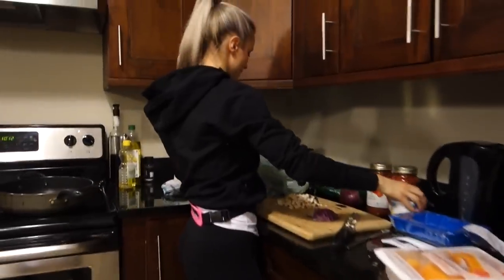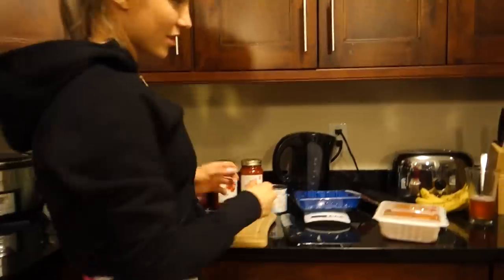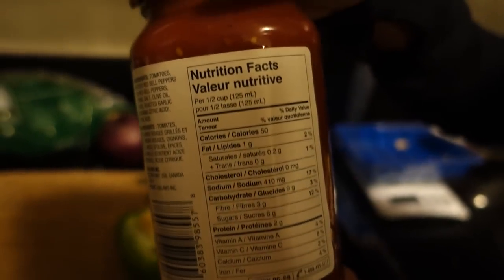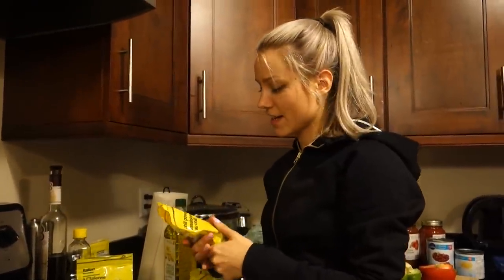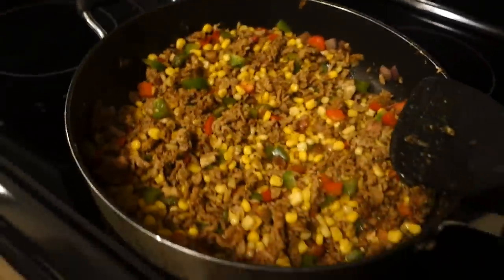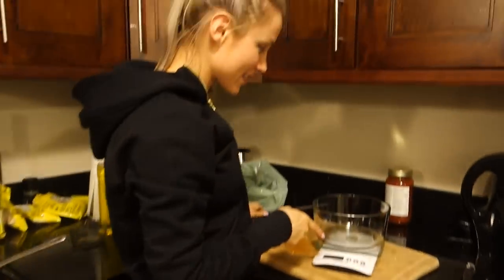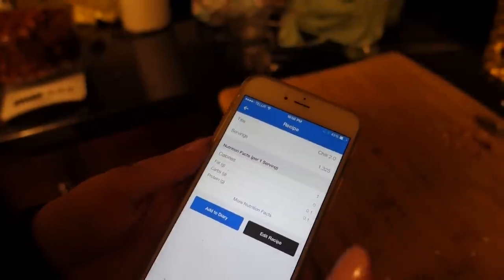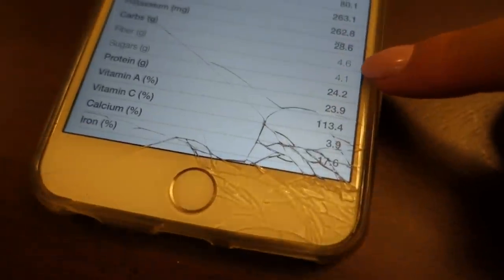Just Powerlifting Things + Full Turkey Chili Recipe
Follow me as I hit another powerlifting meet (NB Provincials) and prep for my second bikini competition of the season the INBF Western Natural in Edmonton, AB October 24, 2015!

WNBF Pro Jeff Nippard's Channel | ICECREAM4PRs

Our iTunes Podcast | ICECREAM4PRs